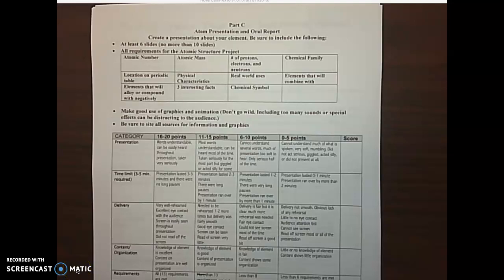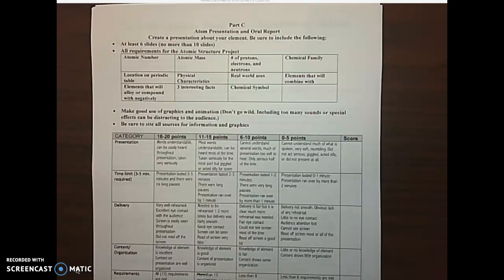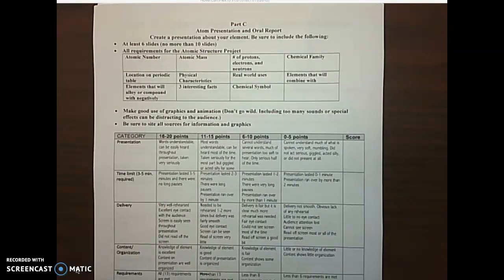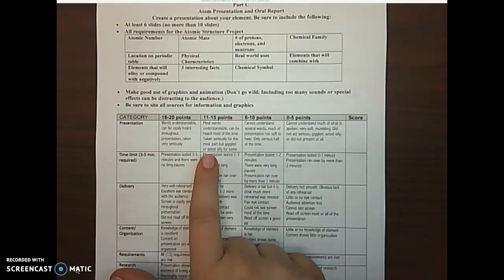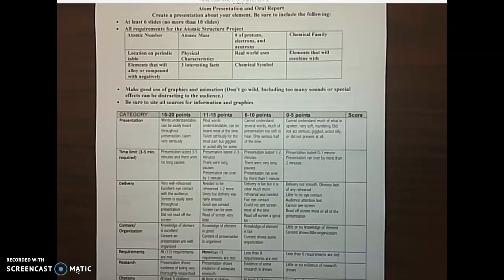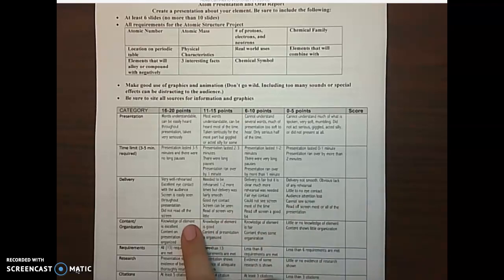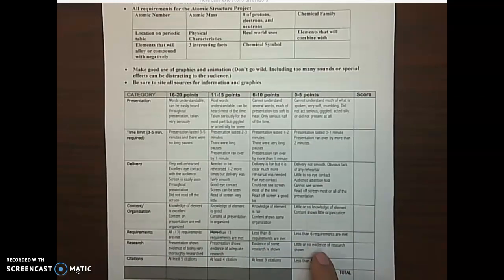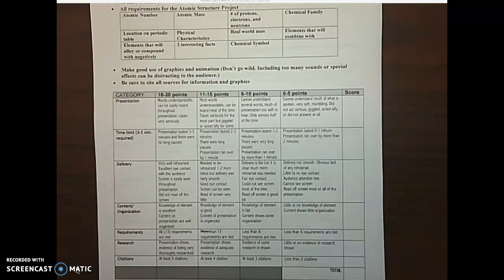Element Project: Part C- Presentation